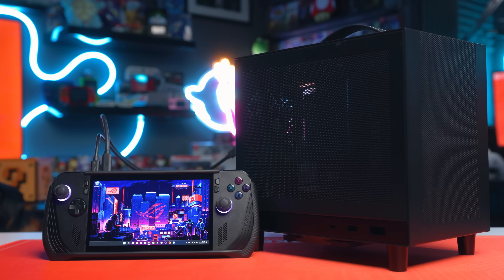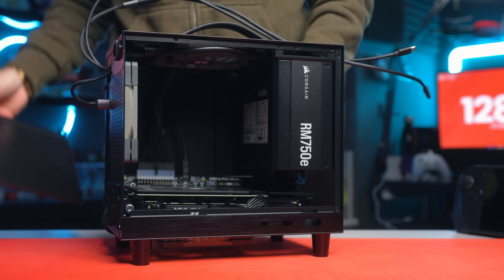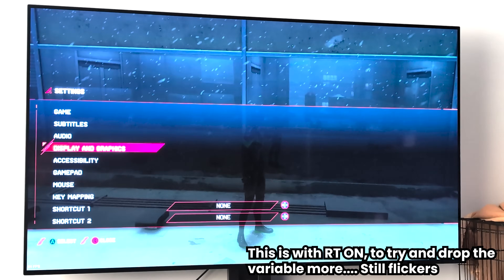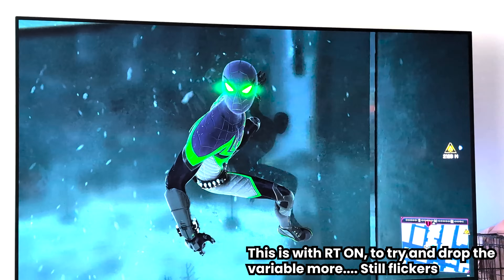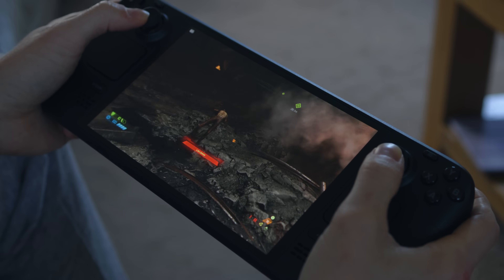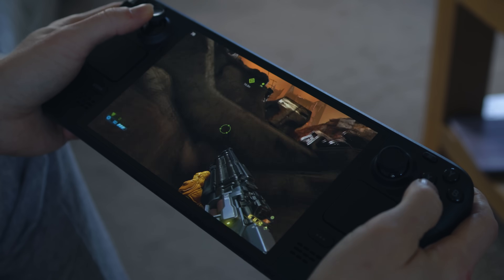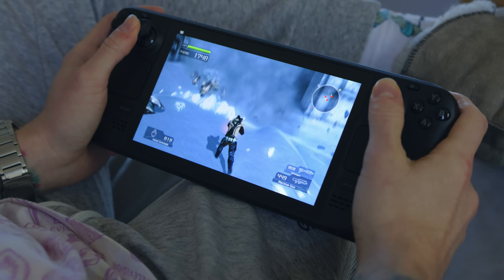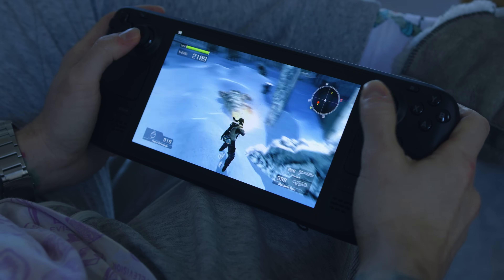The REAL Reason ALLY X Isn't OLED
We know the real reason the ASUS ROG ALLY X isn't OLED. That's because OLED VRR panels have a fatal flaw, which we discuss in this video!

Gear We Use In Our Videos

0:00 Intro
2:17 OLED VRR Is Flawed
7:38 The Fixes...
10:18 Why ASUS Didn't Go OLED
12:42 OLED or VRR
14:58 Final Thoughts